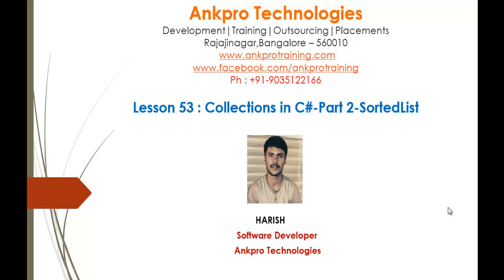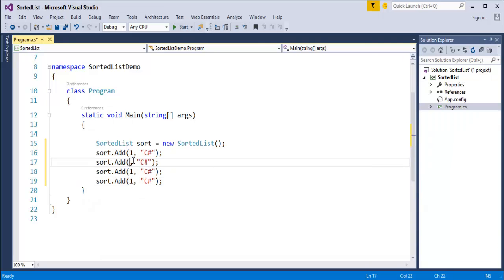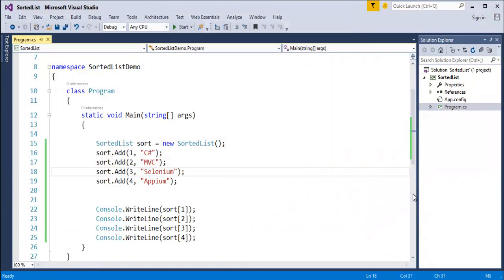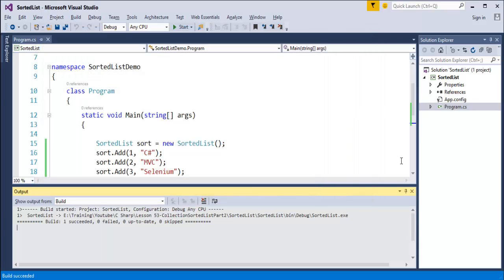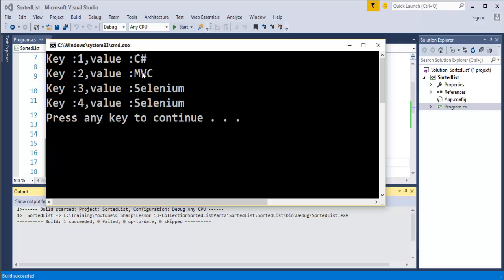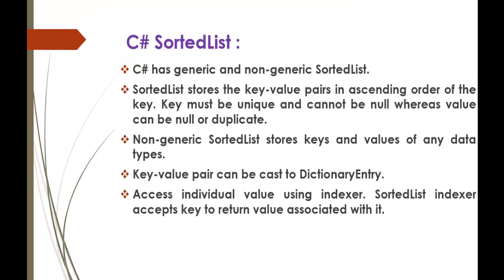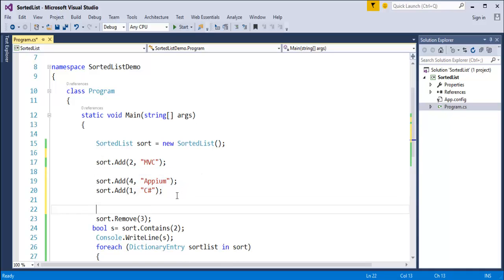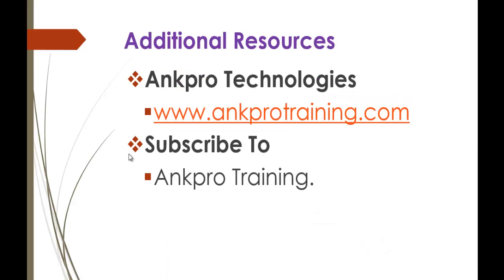C# Beginner to advanced - Lesson 53 - Collections - Part 2 - Sorted List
Sorted List:
C# has generic and non-generic SortedList.
SortedList stores the key-value pairs in ascending order of the key. Key must be unique and cannot be null whereas value can be null or duplicate.
Non-generic SortedList stores keys and values of any data types.
Key-value pair can be cast to DictionaryEntry.
Access individual value using indexer. SortedList indexer accepts key to return value associated with it.

ankpro
ankpro training
Asp.net MVC
C#
C sharp
Bangalore
Rajajinagar
Selenium
Coded UI
Mobile automation testing
Mobile testing
JQuery
JavaScript
.Net
Components of the .Net framework
Hello World
Literal